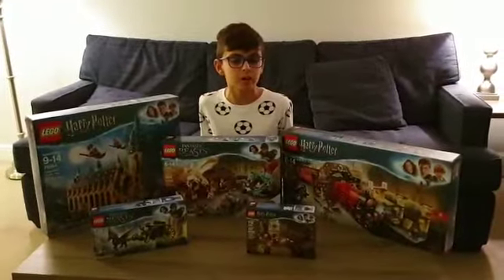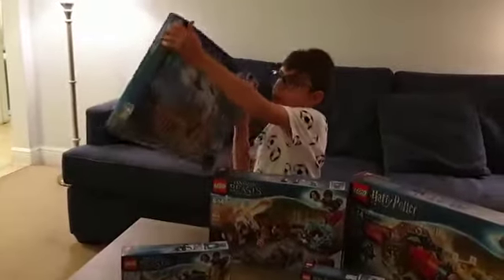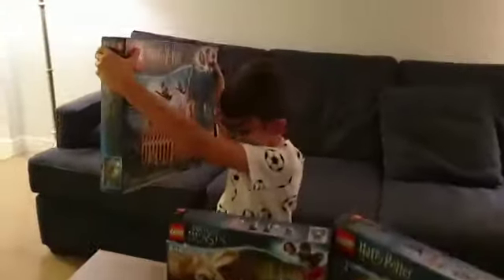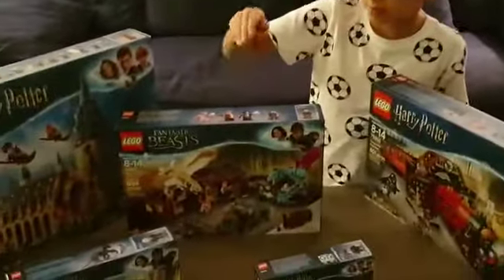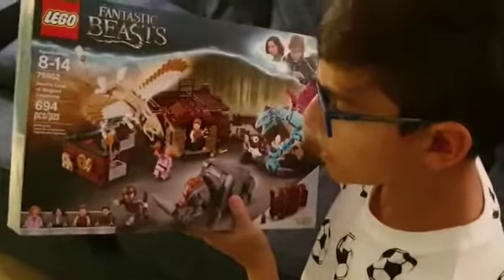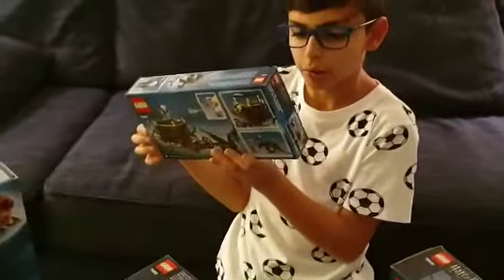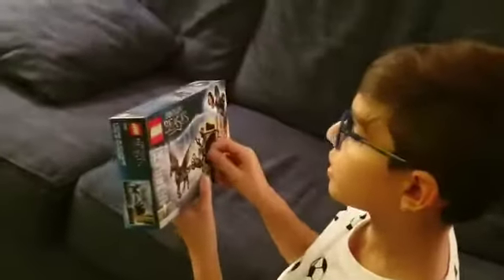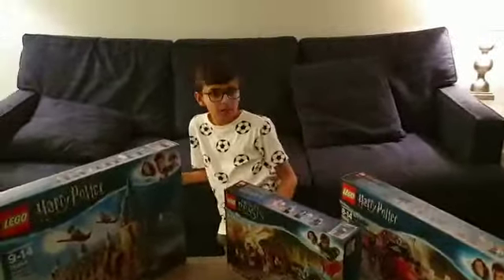Karim's Harry Potter and Fantastic Beasts LEGO set overview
Harry Potter & Fantastic Beasts LEGO set review.